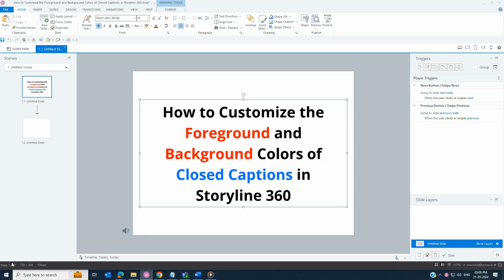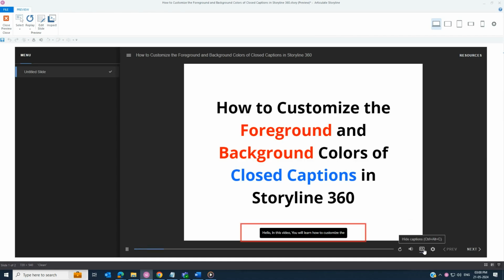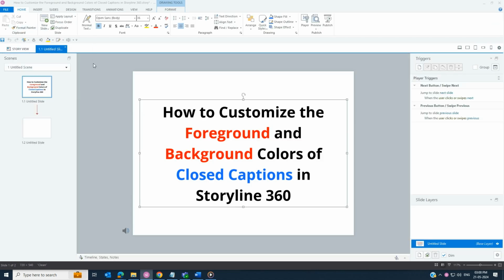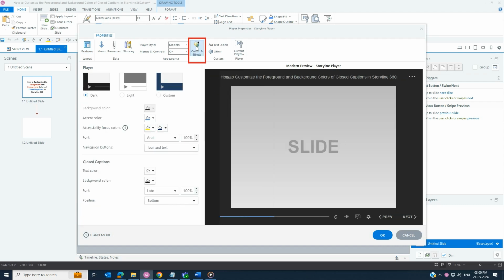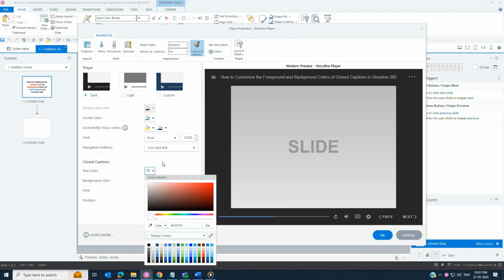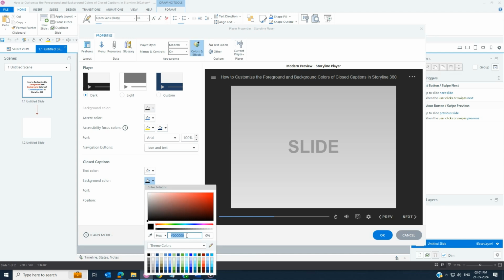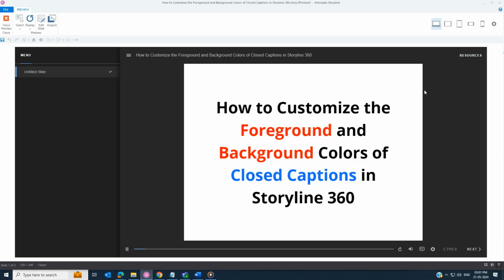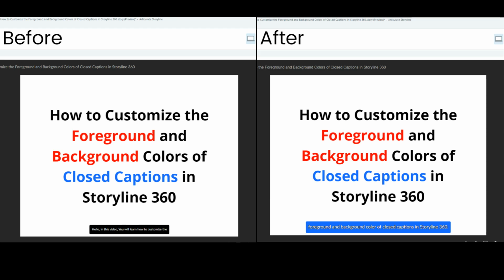How to Customize Foreground & Background Colors in Storyline 360?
Welcome to our tutorial! In this video, you'll learn how to easily you can customize the foreground and background colors of closed captions in Storyline 360.

🔹 Steps:
1. Open Storyline 360 and locate your project.
2. Click on Player in the toolbar.
3. Navigate to Colors and Effects in the Player Properties window.
4. Scroll down to the Closed Captions section.
5. Choose your desired foreground and background colors using the color
swatches.
6. Increase the font size if needed.
7. Click OK to apply the changes.

And that's it! You've successfully customized your closed captions to fit your project's design and accessibility needs.